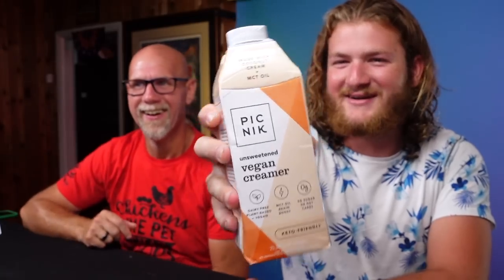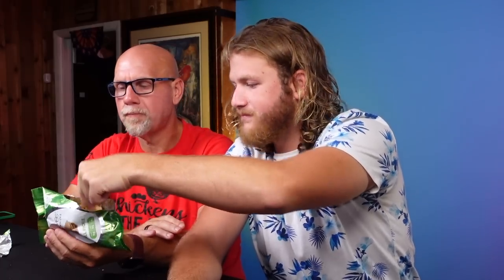Does a non keto person like keto snacks | Trying all the items in July 2020 Keto Box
Every month, Anthony and I try all the snacks in the keto box and we see if they are good enough for a non keto person to eat.

2krazyketos is a participant in the Amazon Services LLC Associates Program, an affiliate advertising program designed to provide a means for sites to earn advertising fees by advertising and linking to amazon.com.